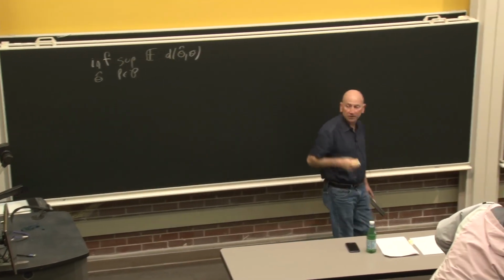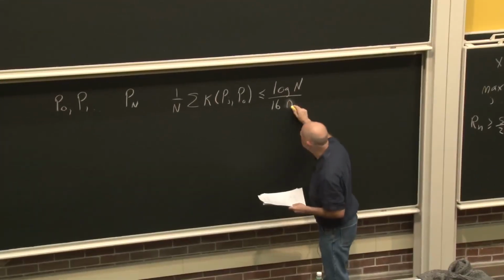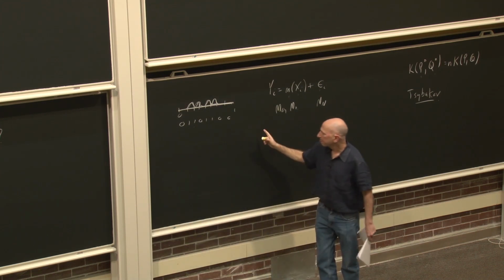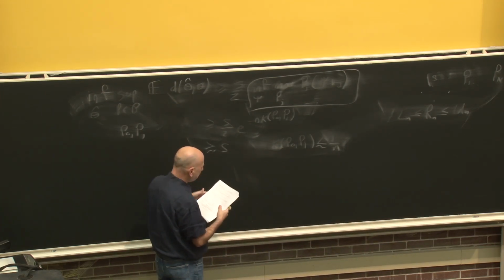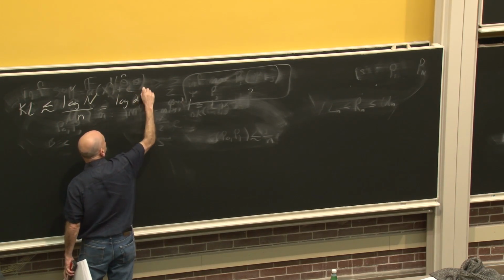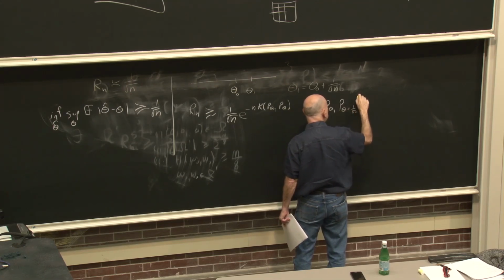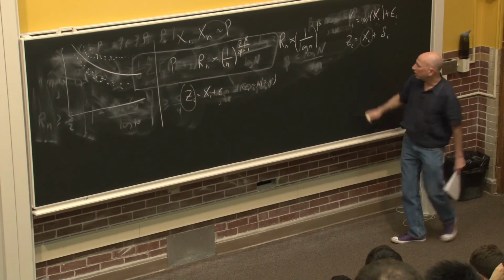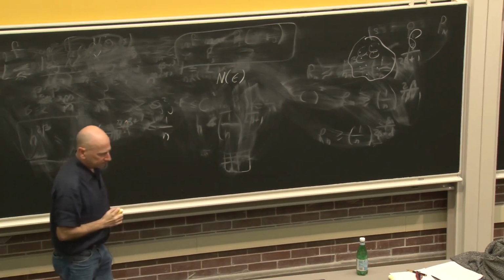Machine Learning - Lecture 12 Minimax Theory